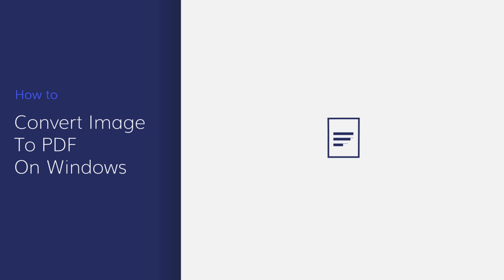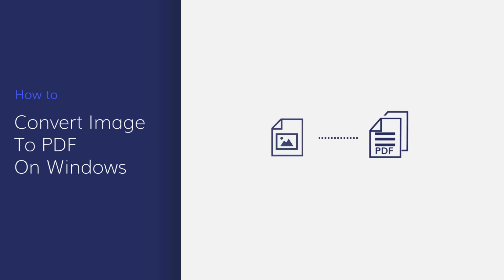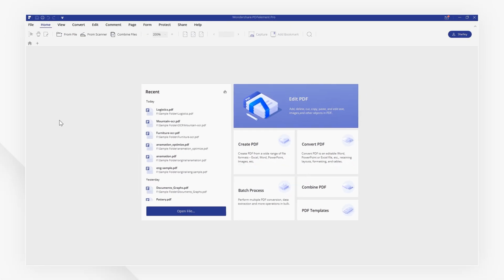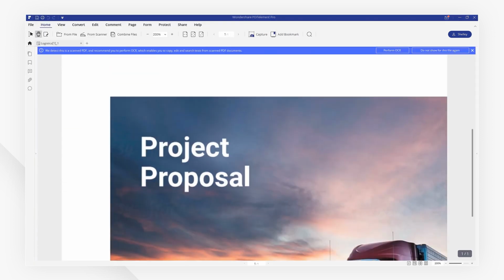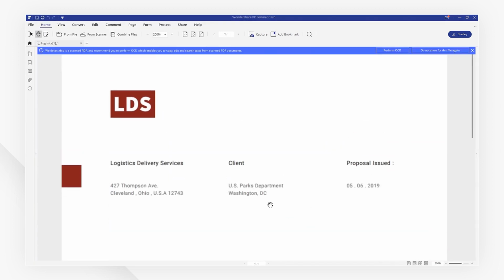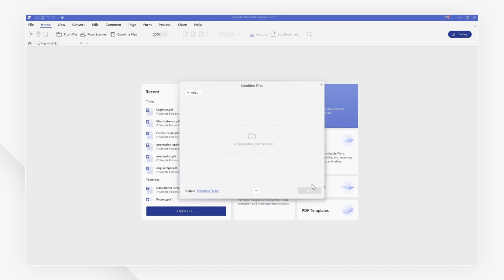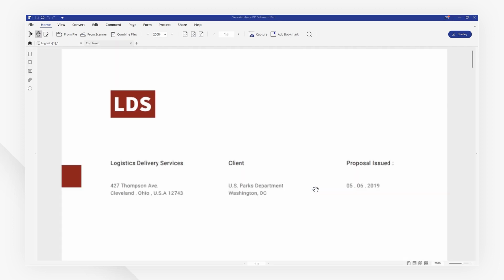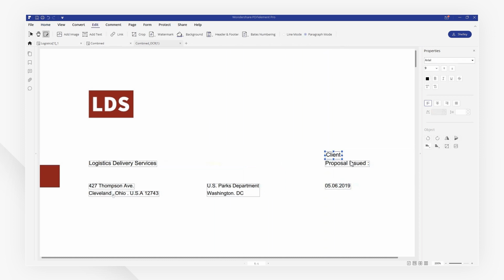How to Convert Image to PDF on Windows | PDFelement 7